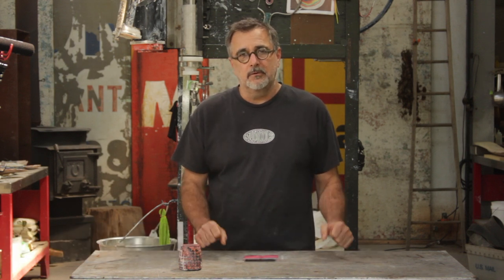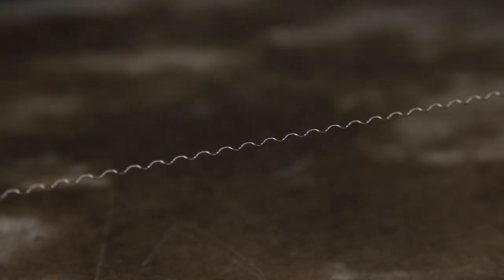Curly Mudwire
When Michael Sherrill was just a wee pup of a potter he watched in awe as someone used the spring from a ball point pen as a pottery tool. Fast forward to Michael designing tools for potters and you have the Curly Red Mudwire. This is more than just a cut-off tool. As you pull it through the clay, the coiled wire leaves a beautiful pattern. Use it for faceting and you get a surface that looks beautiful on wood-fired or salt-fired pots and under glazes that break (like celadon or temeku).

Our handles are made of a durable polymer and are shaped to give you a comfortable ergonomic grip without having to wrap the wire around your fingers. The stainless steel coiled wire comes to you compressed and you pull it out to get the curl that suits you.

Videography credit : Will Driskill